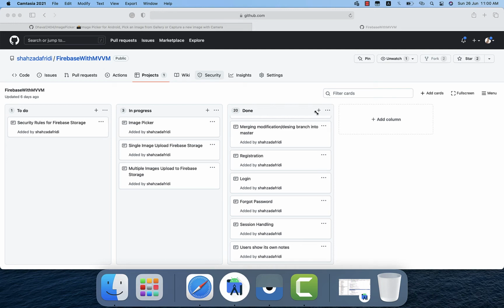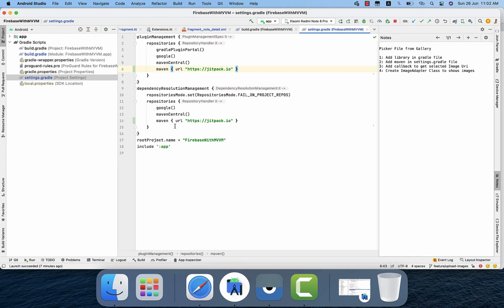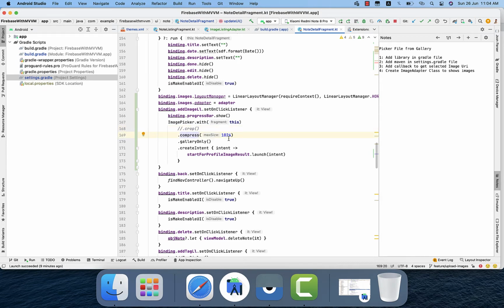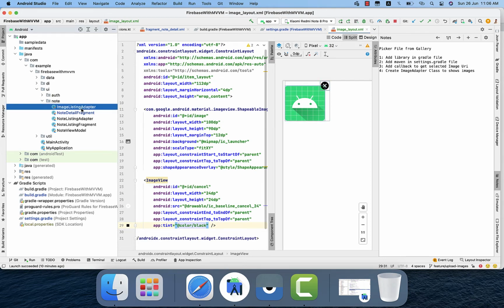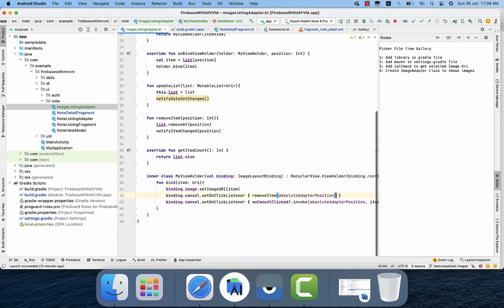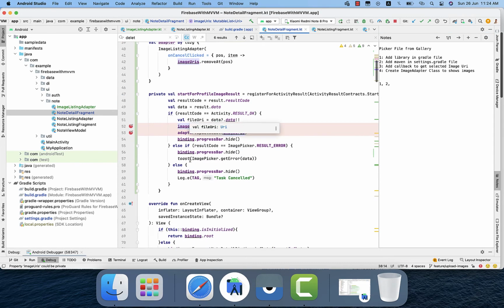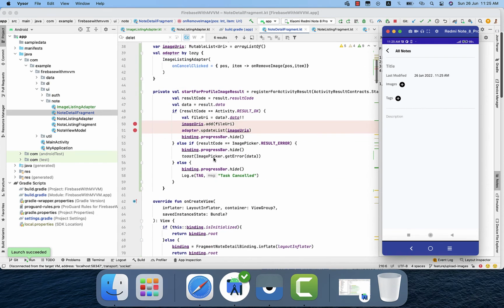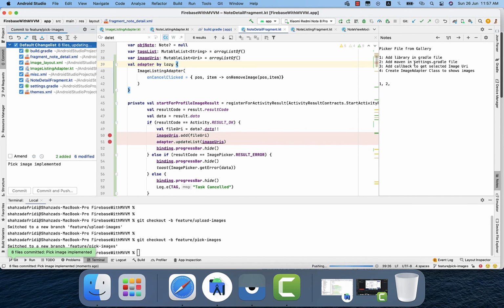Pick Image from Gallery | Camera | Android | Kotlin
In this video, I will show you how to pick an image from a gallery without asking user permission and will use third party github library

Branches:
- (feature/user-notes) has related to getting notes with help of user id so user can see his own notes.
- (feature/pick-images) has related to pick image from gallery.